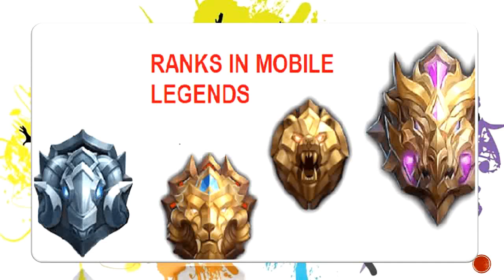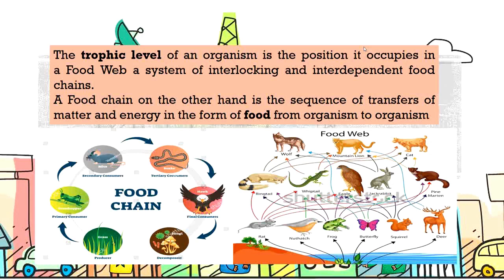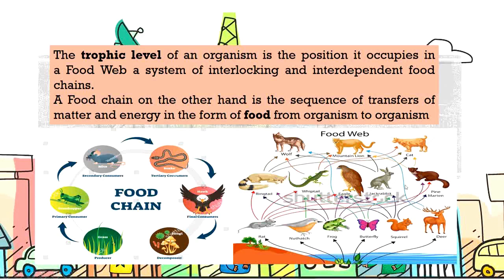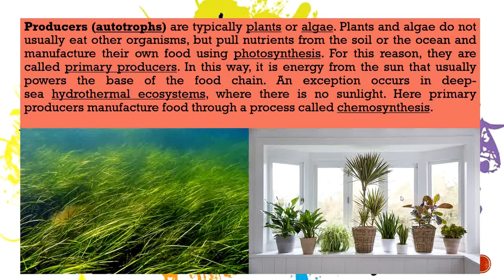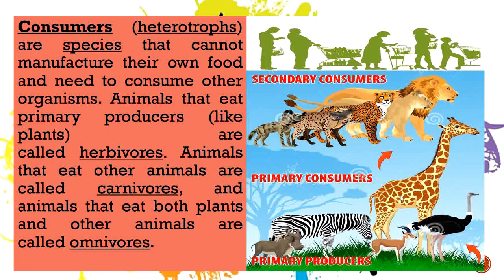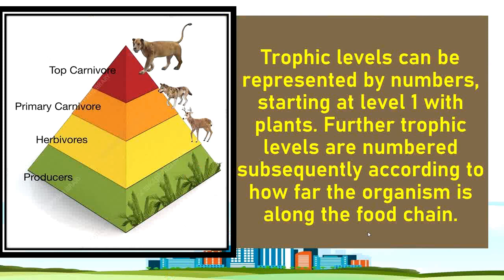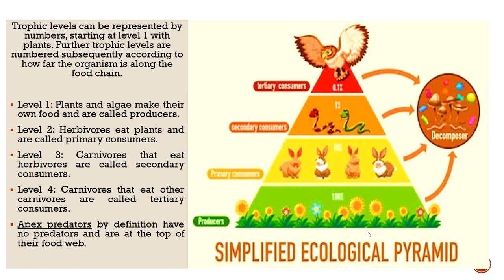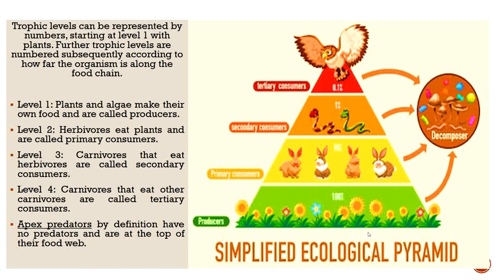Learn Science | Trophic Level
This is one of the series of videos I will be posting that is related to Science.
This topic is about Trophic Level for Grade 8 students.
I hope you will learn something from this.
Have fun and enjoy learning Science today!